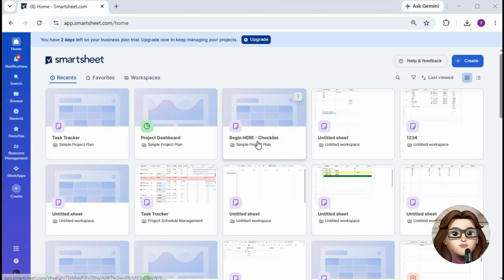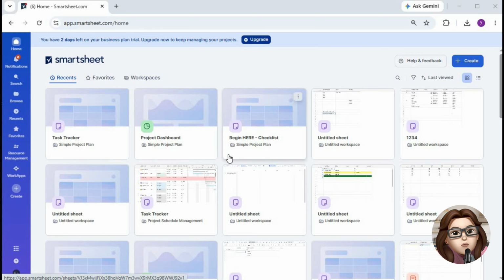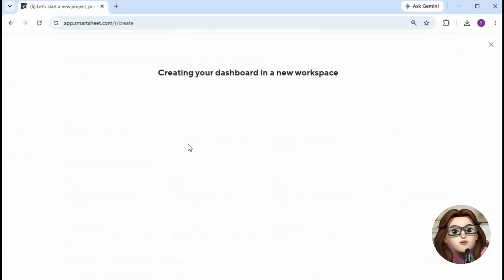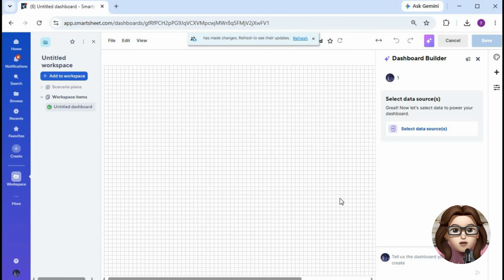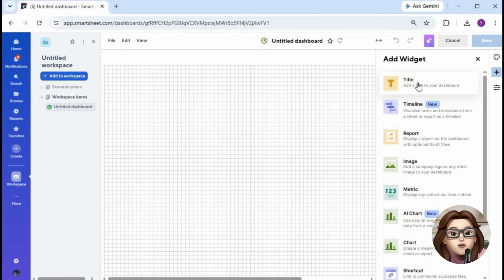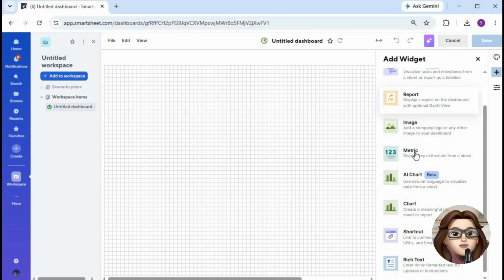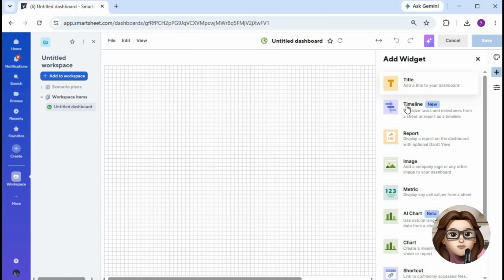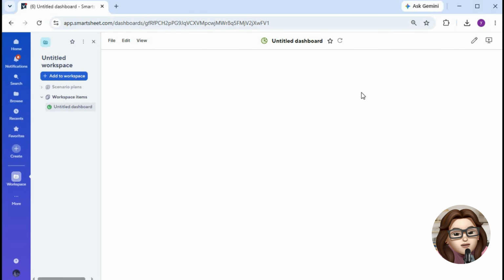How To Create A Dashboard In Smartsheet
Want to build a professional dashboard in Smartsheet to monitor your projects and key metrics? In this step-by-step Smartsheet tutorial, you'll learn how to create a dashboard in Smartsheet using widgets, charts, reports, and live project data. Whether you're managing projects, tracking KPIs, monitoring team performance, or presenting business reports to stakeholders, this guide will help you create an interactive dashboard that updates automatically.

Smartsheet Dashboards provide a centralized view of your most important project information. You can combine charts, metric widgets, reports, images, shortcuts, rich text, and embedded content into one customizable dashboard, making it easy to visualize progress, share updates, and support better decision-making. Dashboards are ideal for executives, project managers, operations teams, and anyone who needs a real-time overview of business performance.

In this video, we'll walk through the complete process of creating a dashboard in Smartsheet. You'll learn how to create a new dashboard, add widgets, connect data from your sheets and reports, customize the layout, adjust formatting, and publish or share your dashboard with others.

We'll also explain the different dashboard widgets available in Smartsheet, including:

• Metric widgets
• Chart widgets
• Report widgets
• Rich Text widgets
• Image widgets
• Shortcut widgets
• Web Content widgets
• Title widgets

Additionally, you'll discover practical situations where dashboards are useful, such as:

• Project tracking
• Executive reporting
• KPI monitoring
• Sales dashboards
• Marketing performance
• Resource management
• Budget tracking
• Business operations

We'll also cover best practices for creating effective dashboards. You'll learn how to keep layouts clean and organized, highlight the most important metrics, use the appropriate chart types, update source data regularly, avoid overcrowding the dashboard, and design dashboards for your intended audience.

Throughout the tutorial, we'll discuss practical examples such as:

• Building a project management dashboard
• Creating KPI scorecards
• Displaying project progress charts
• Monitoring team performance
• Tracking budgets and expenses
• Creating executive reports
• Improving business visibility
• Organizing project information

You'll also learn common mistakes beginners make, such as adding too many widgets, selecting the wrong chart type, connecting widgets to incorrect source data, overlooking mobile readability, or forgetting to share dashboard permissions with collaborators. Understanding these best practices will help you create dashboards that are informative, professional, and easy to use.

We'll also explain the difference between dashboards, reports, sheets, charts, and metric widgets so you know when each Smartsheet feature should be used.

This tutorial is perfect for Smartsheet beginners, project managers, business professionals, operations teams, executives, consultants, analysts, and anyone who wants to visualize project data and improve reporting.

In this video, you'll learn:

• How to add and customize dashboard widgets
• How to connect live project data
• Best practices for dashboard design
• How to create KPI dashboards and reports
• Common dashboard mistakes to avoid
• Tips for improving data visualization
• How to build professional Smartsheet dashboards

By the end of this tutorial, you'll know how to create a dashboard in Smartsheet, display real-time project information, and build interactive dashboards that help your team stay informed and make better decisions.

This video shows you How To Create A Dashboard In Smartsheet! Watch this Video till the end to learn How To Create A Dashboard In Smartsheet.

Were you able to figure out How To Create A Dashboard In Smartsheet? Share this with your friends who want How To Create A Dashboard In Smartsheet.

Problem Solved in this Video-:

What Do you Think of How To Create A Dashboard In Smartsheet?